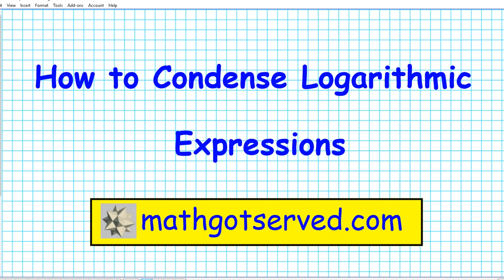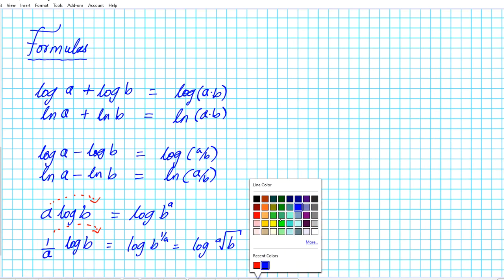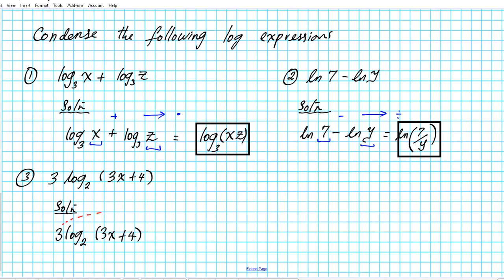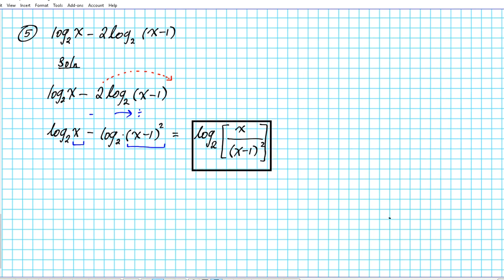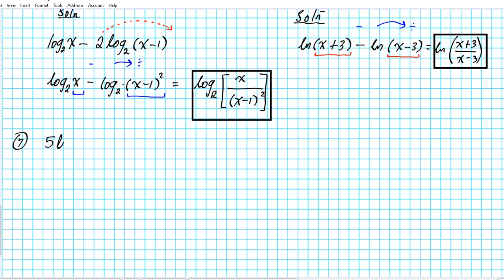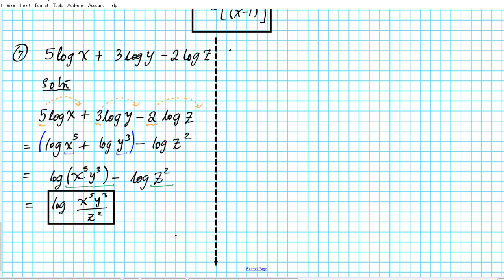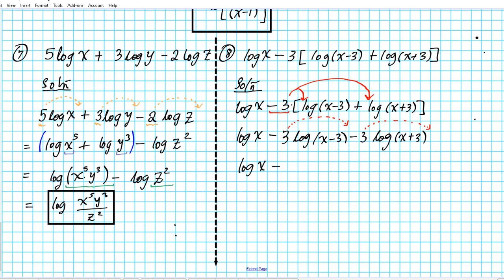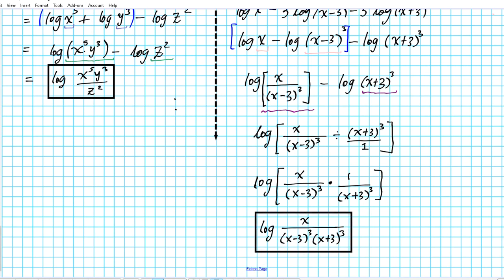How to Condense logarithm log expressions precalculus 3 3 Larson PrU3L3b